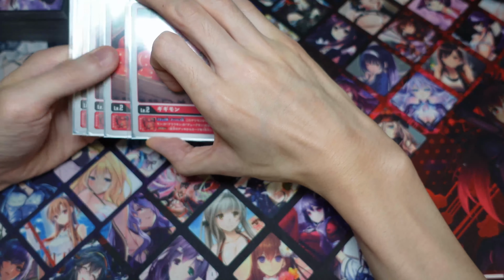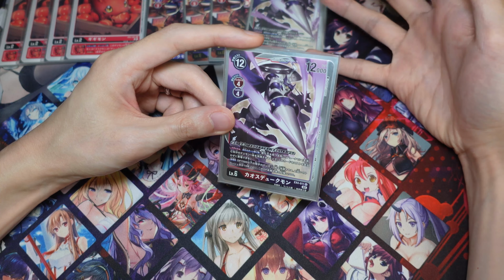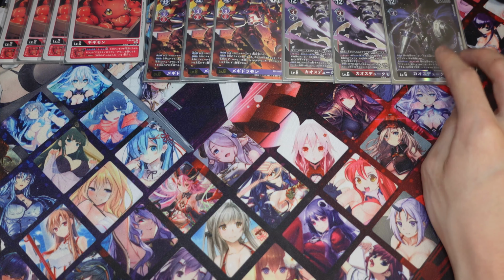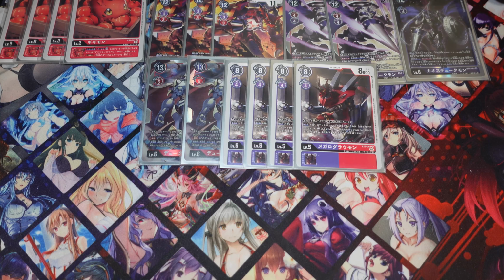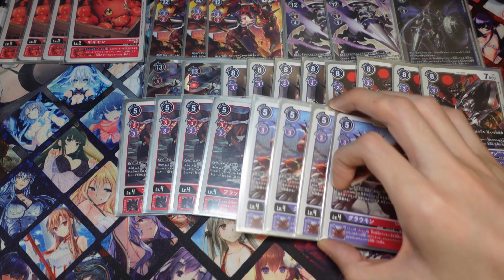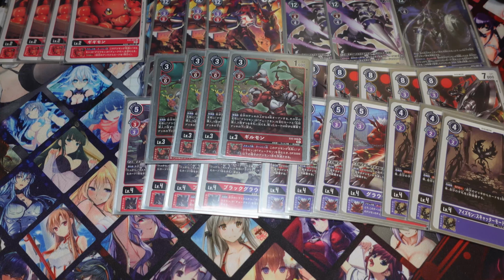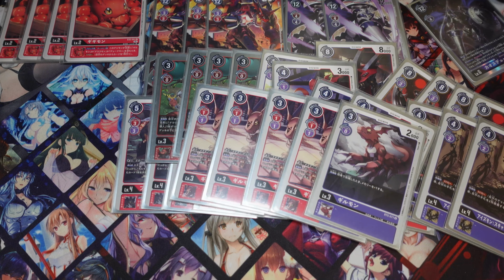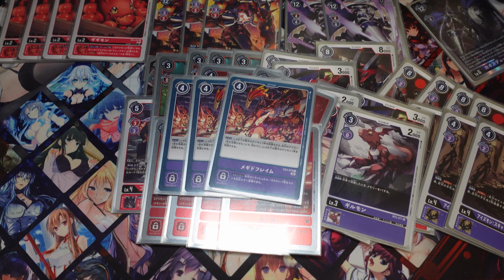BT-13: ChaosGallantmon /ChaosDukemon Deck Profile ( Digimon Card Game)